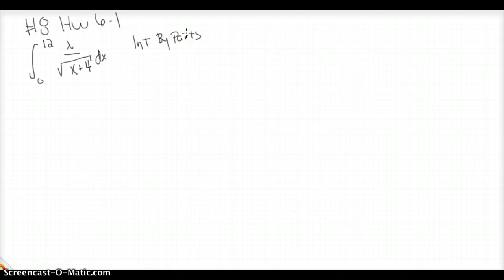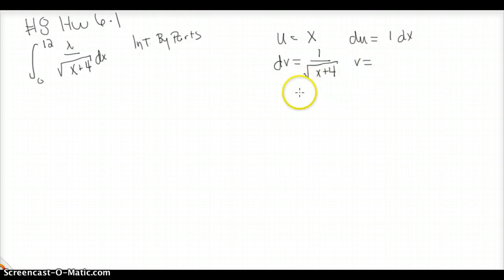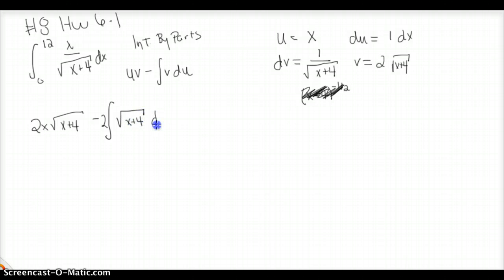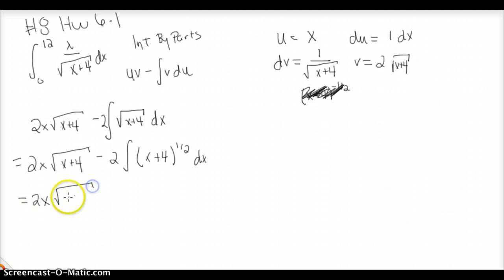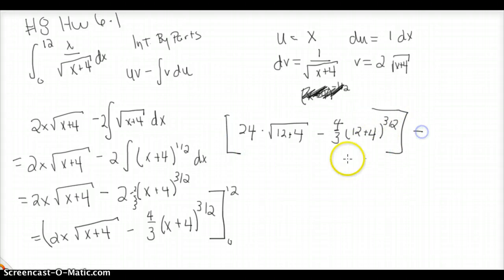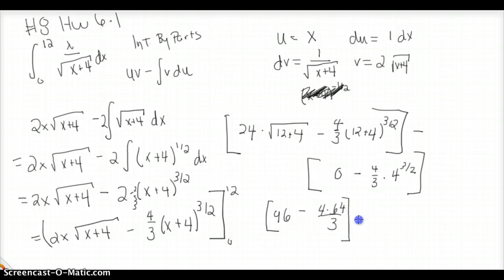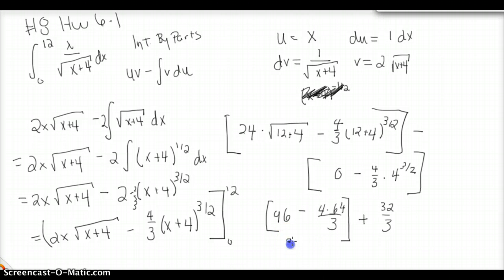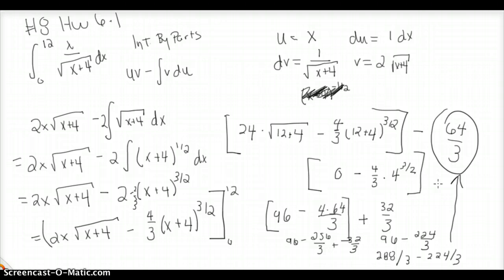HW 6.1 #8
Using integration by parts for definite integral.